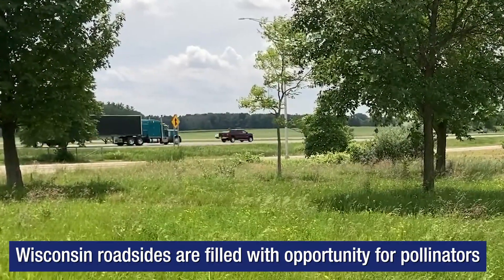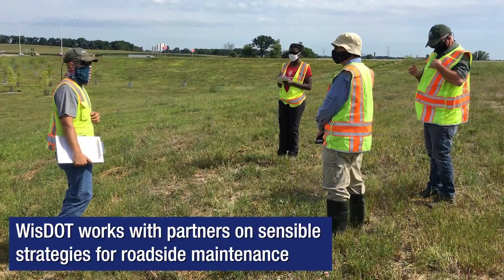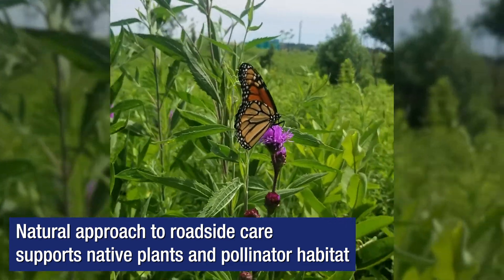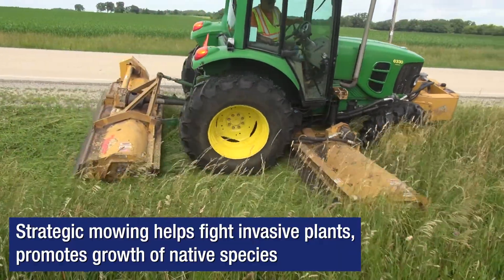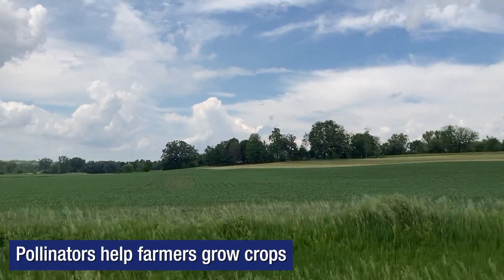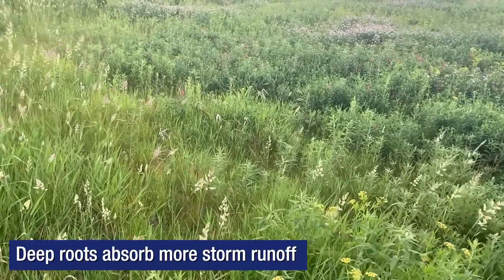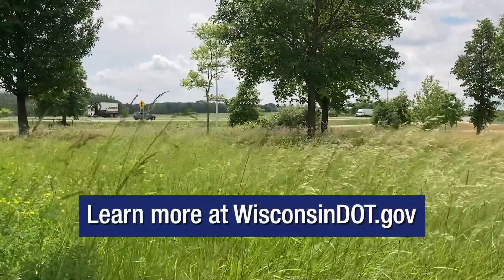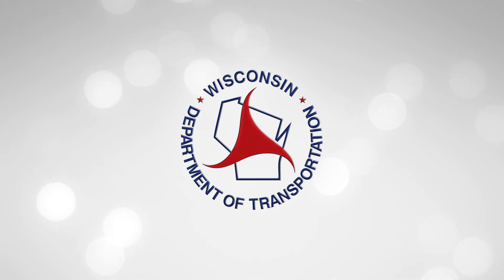Benefits of WisDOT’s Natural Roadsides Philosophy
From public safety to the creation of pollinator habitat, the benefits of WisDOT’s natural roadsides philosophy are seen across our state. Watch how our vegetation management strategies impact the people and pollinators of Wisconsin.